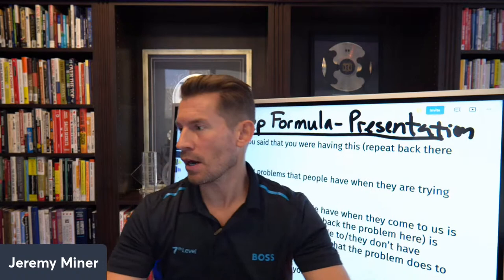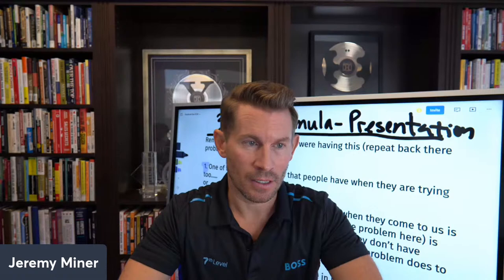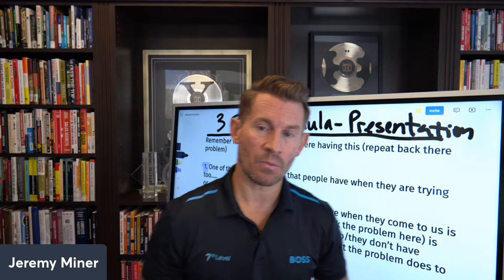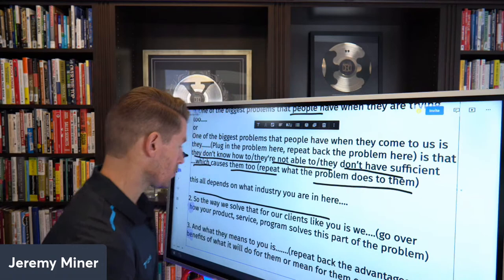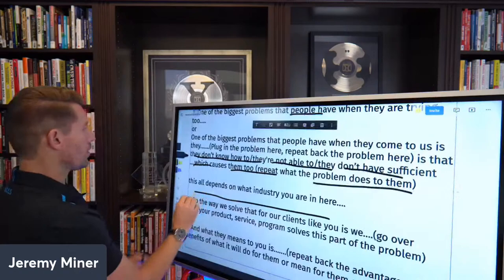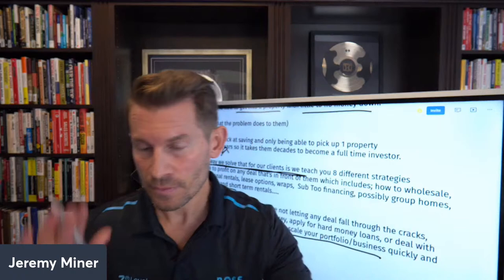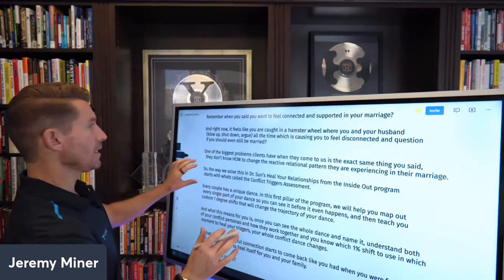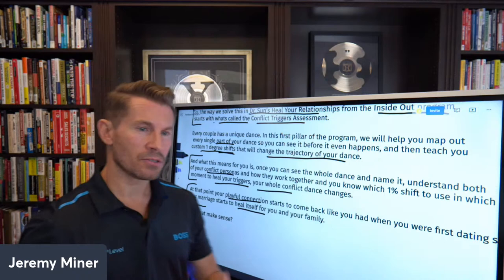3 Step Structure to "emotionally" connect the dots in your Presentations!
3 Step Structure to "emotionally" connect the dots in your Presentations!